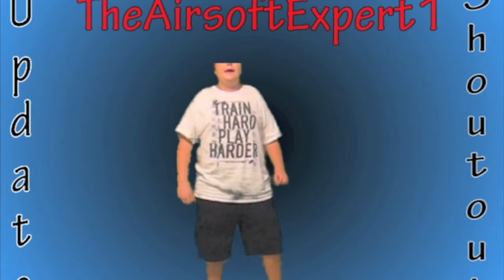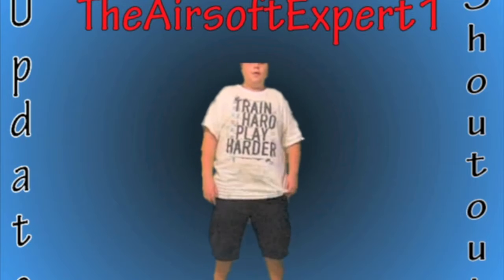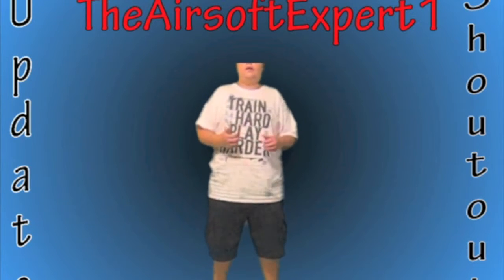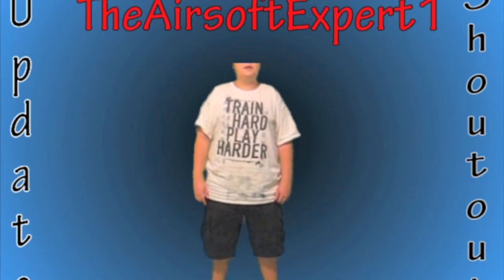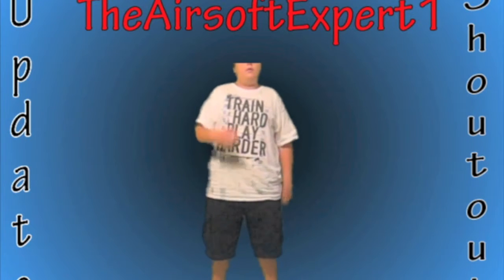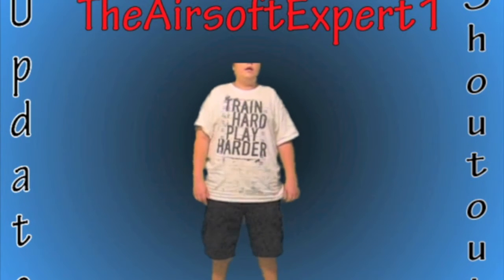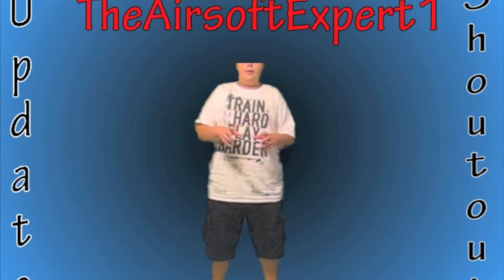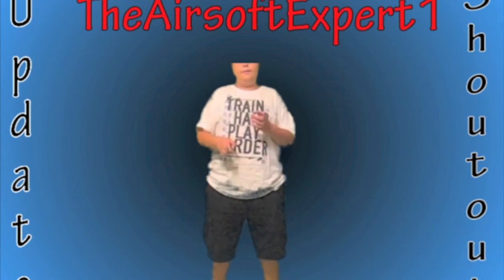Airsoft Update and Shout out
An update and shoutout video. I will be posting videos for the next two weeks because I will be on vacation.